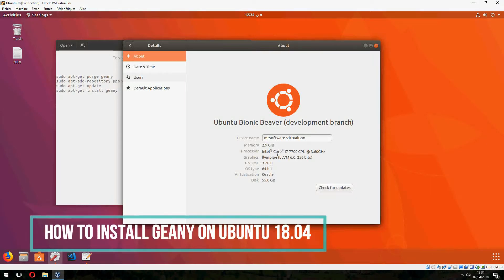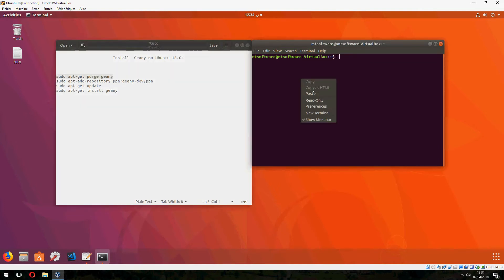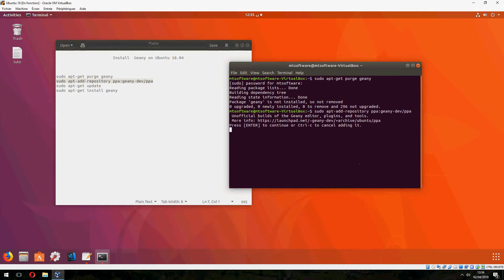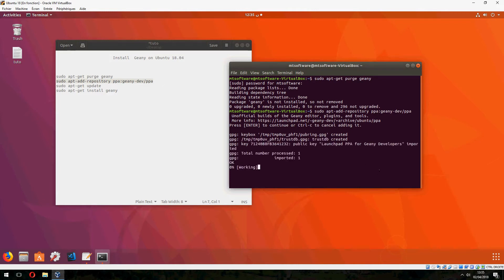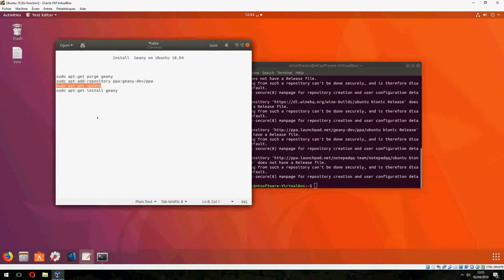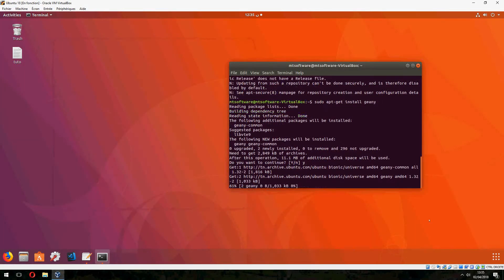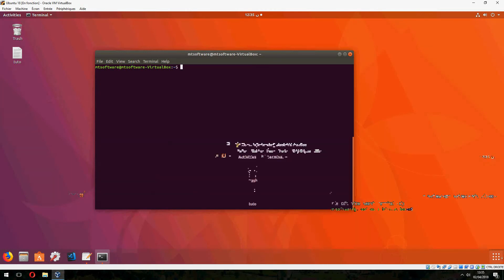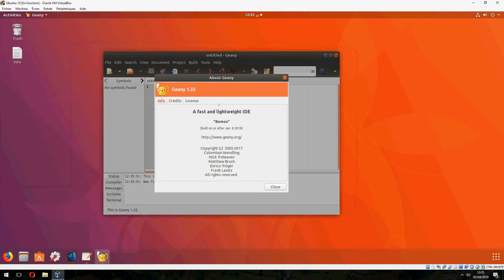How to install Geany on Ubuntu 18.04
On this video , I will show you how to install Geany on Ubuntu 18.04

► Commands
sudo apt-get purge geany
sudo apt-add-repository ppa:geany-dev/ppa
sudo apt-get update
sudo apt-get install geany